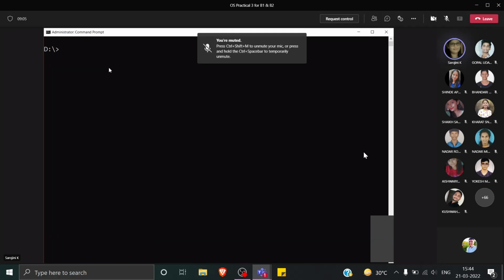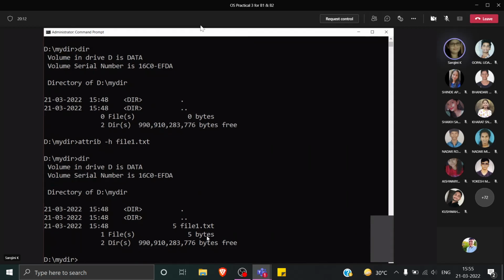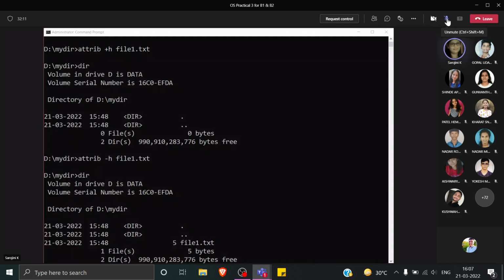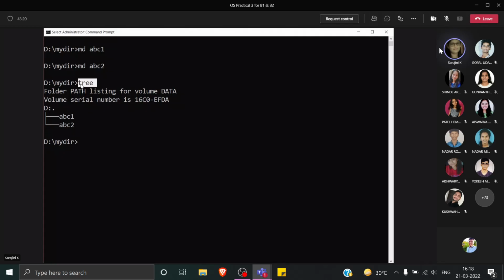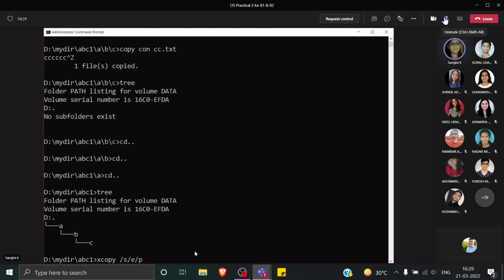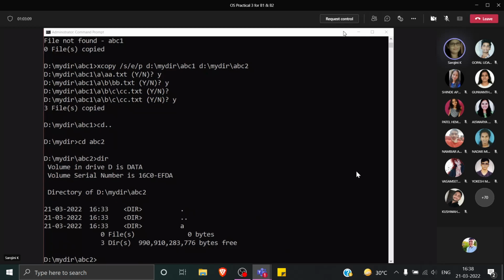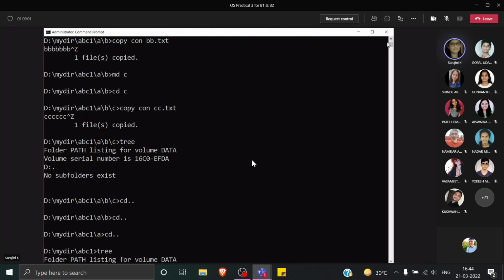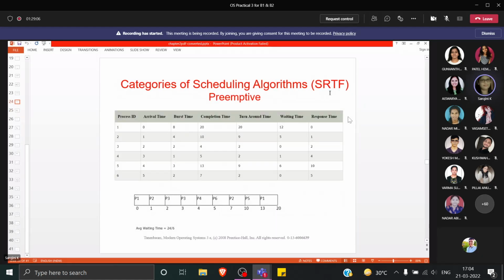OS Practical 21-03-22